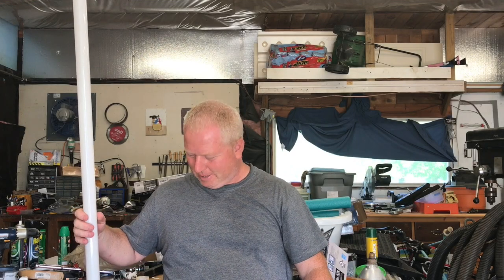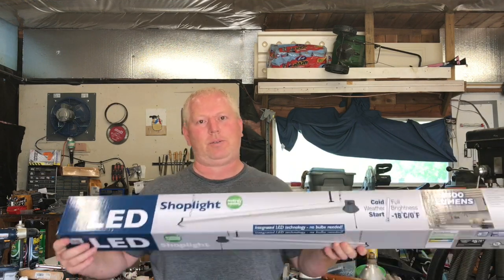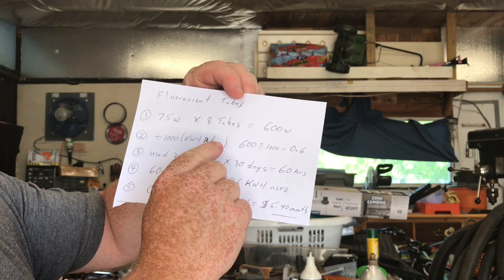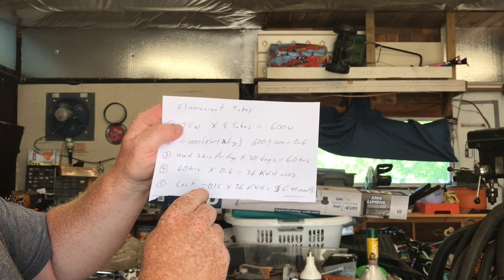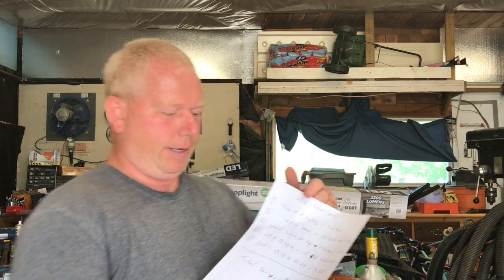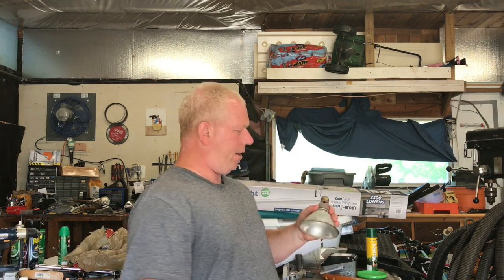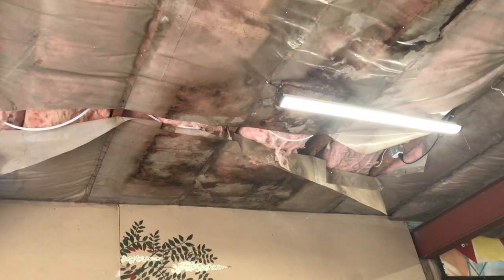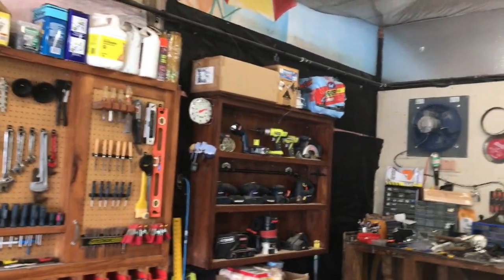Cost Savings Changing From Fluorescent Shop Lights To LED Shop Lights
Brief overview of predicted electricity savings from switching from fluorescent shop lights to LED shop lights.